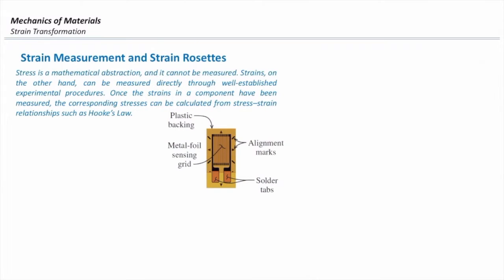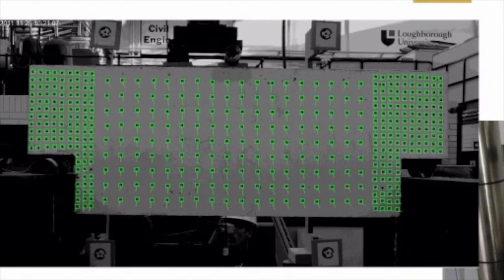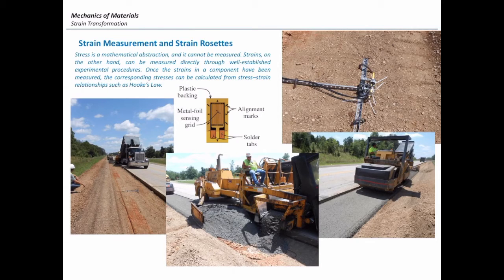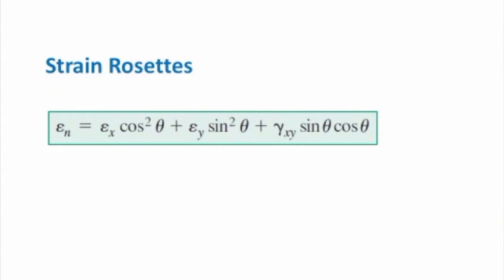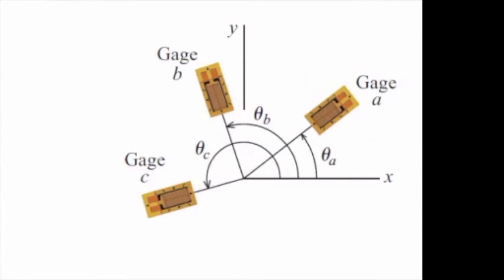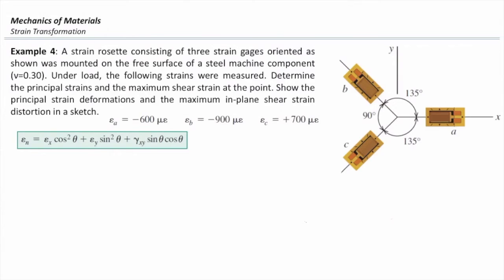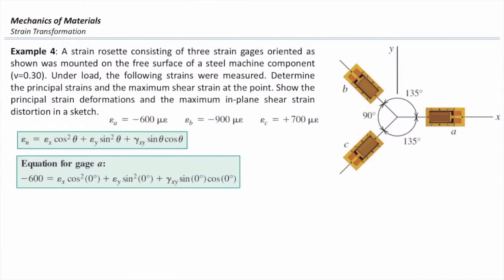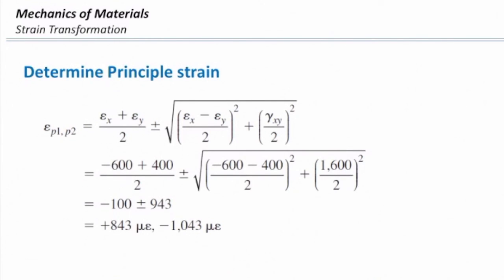Lec21, Part 6, Strain rosette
Strain rosette